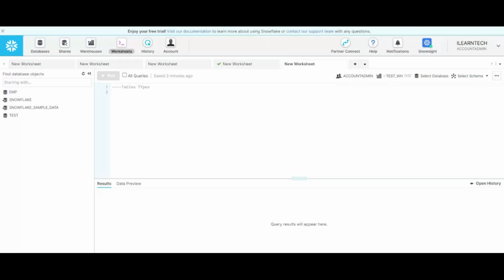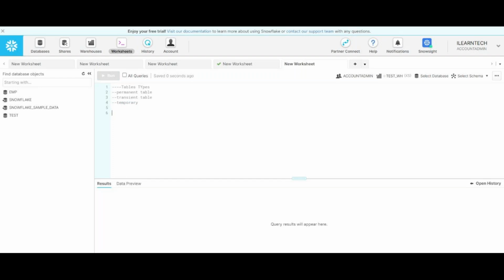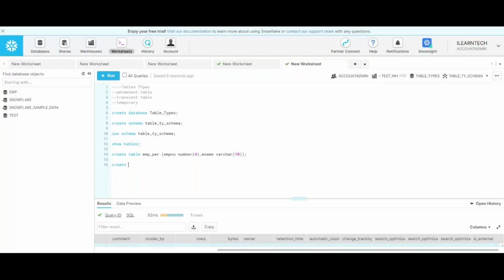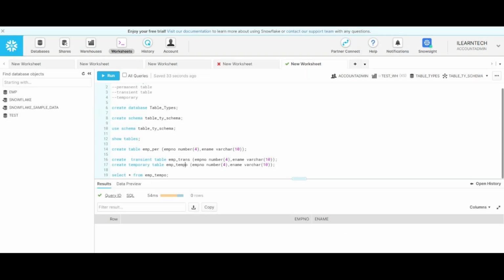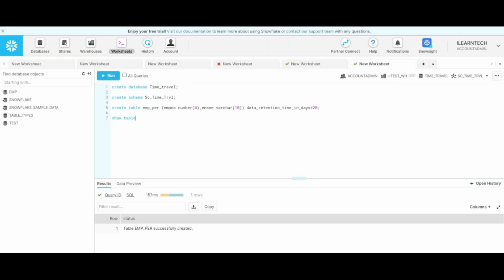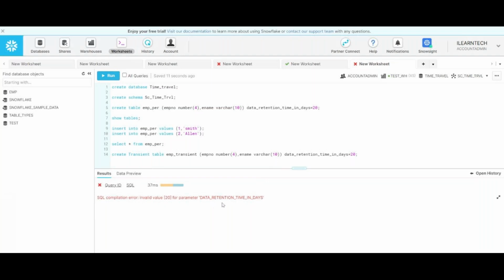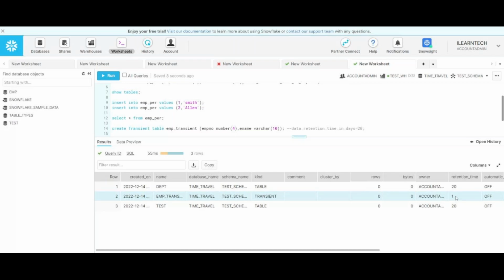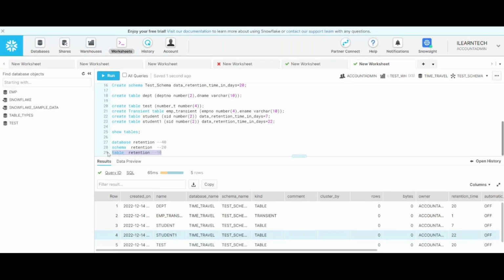Snowflake Table types With Retention Time |reach me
Snowflake Table types permanent persistent temporary and external tables With Retention Time